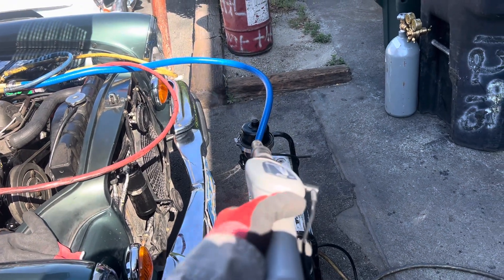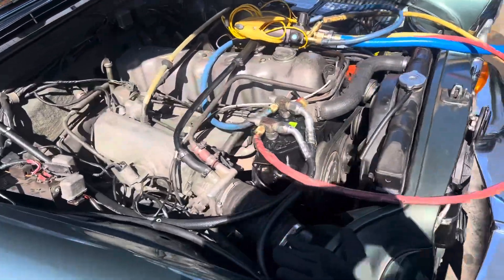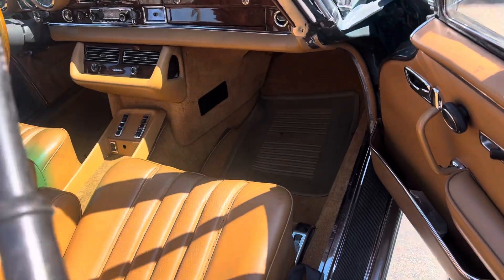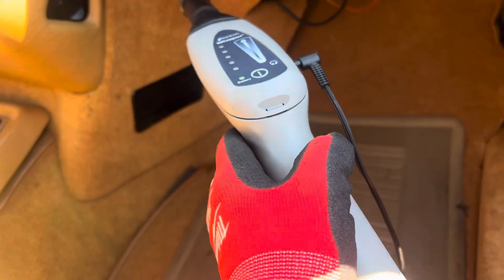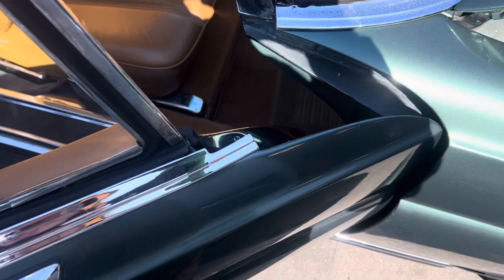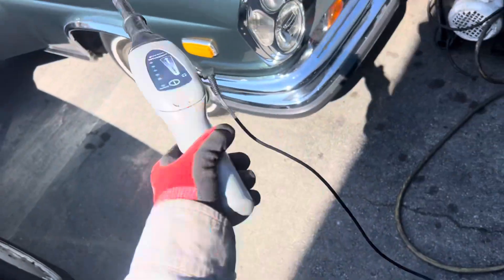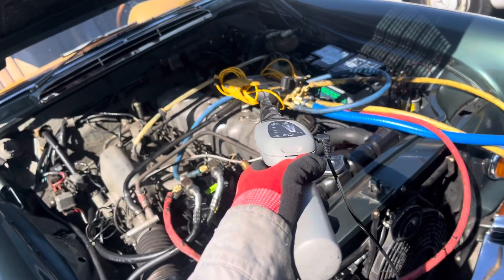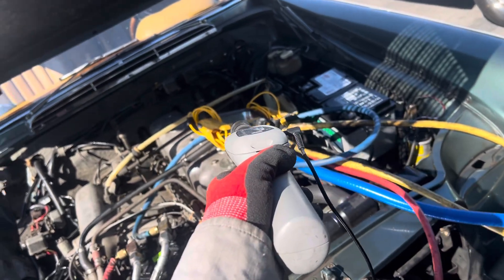-29.9 vacuum, but there’s no micron reading. Analog ages would never find this during vacuum.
While you’re pulling vacuum, your analog gages will go to 29.9 all the way to the end and you think everything is good

But because these are digital gauges, it could read past 29.9 down into the .0 decimal micron region

An area where it’s not possible for an analog gauge to read even the width of the needle is thousands of  microns.